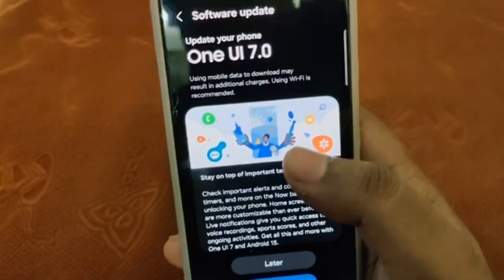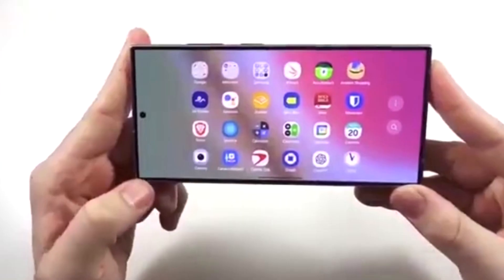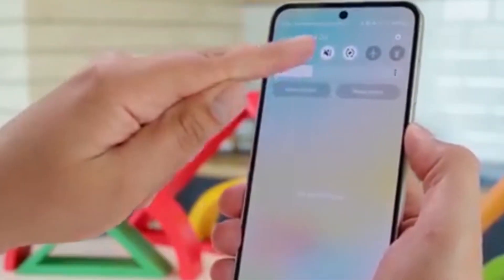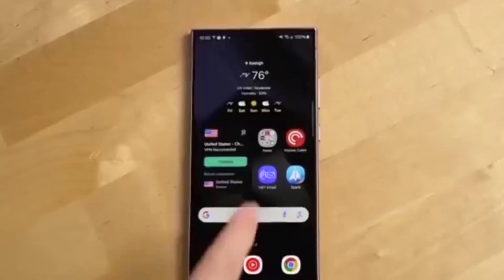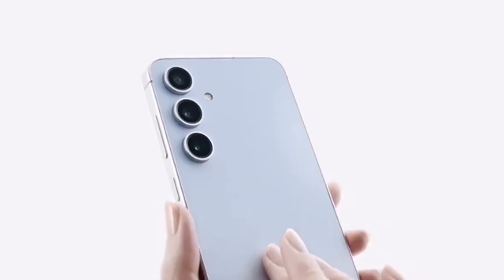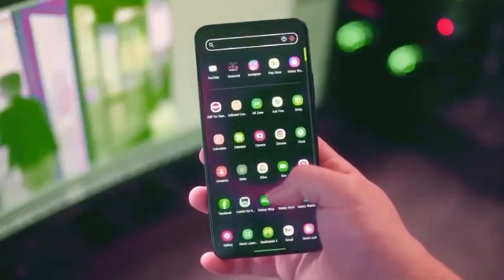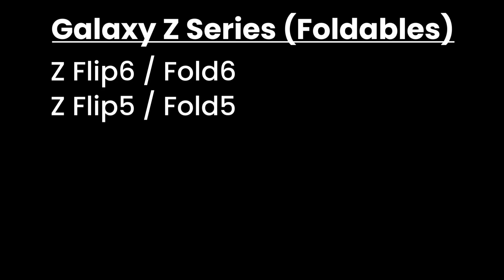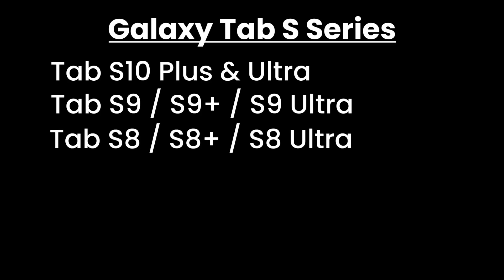Samsung One UI 7 (Android 15) Update | Full List of Eligible Samsung Galaxy Devices!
Samsung has officially started rolling out the One UI 7 update based on Android 15, and it’s coming to a wide range of Galaxy devices — from the S24 and Z Fold6 to the Galaxy A55! In this video, I’ll show you the full list of Samsung phones and tablets getting One UI 7, along with new features, UI changes, and how the update looks.

What’s inside One UI 7?

Redesigned Quick Settings & Notification Panel
Dynamic icons and unified shapes
The new “Now Bar”
Fingerprint scanner placement changes
Device-specific feature availability

Eligible Galaxy devices include:

Galaxy S24 / S23 / S22 / S21 series + FE models
Galaxy Z Flip & Fold (Flip6, Fold6, Flip5, Fold5, etc.)
Galaxy Tab S10 / S9 / S8 series
Galaxy A55 and A35

Check if your device is on the list and learn how to manually download the update!